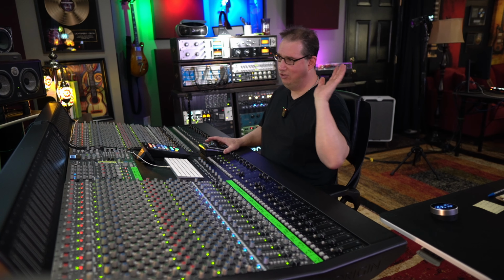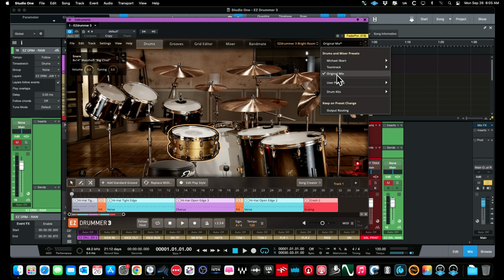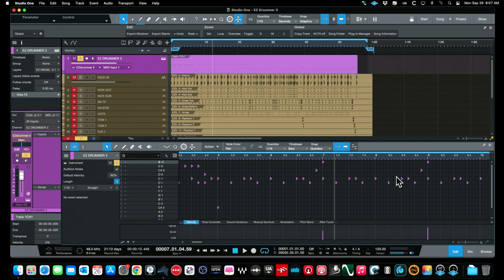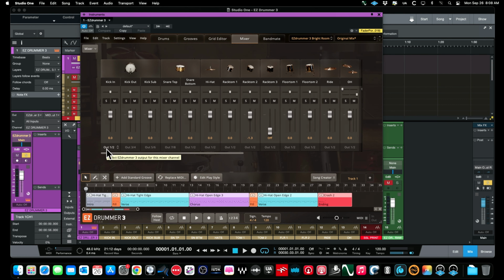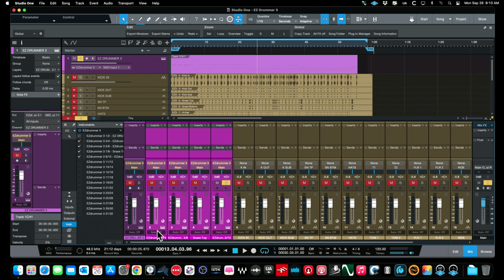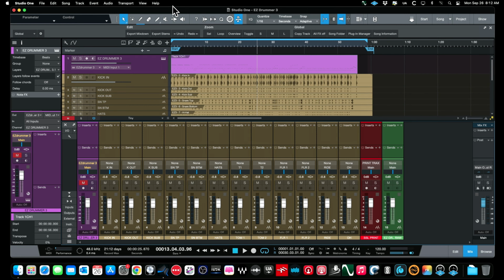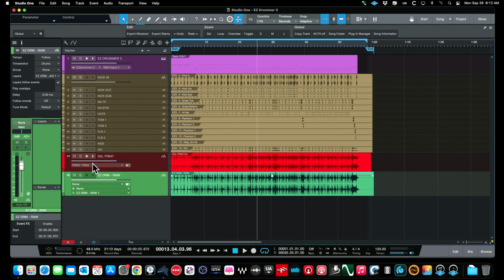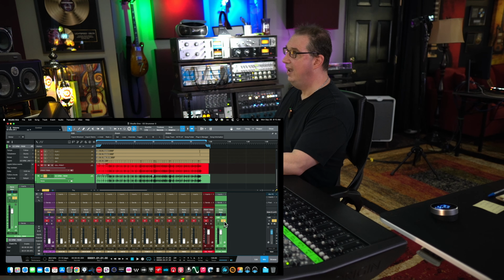EZ Drummer 3 + SSL ORIGIN | Spice Up Your Drums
In this video, I compare raw EZ drummer 3 drum tones before and after the SSL Origin.

Gear I have in my studio. Thank you for supporting my channel!

This channel is all about my journey of setting up and mixing in an analog / hybrid fashion. Come with me as I purchase and set up all the gear that is involved with my studio. If you are into hybrid and/or an analog workflow then welcome!

I also have a website with more content & my mixing services

For "in the box" mixing, mastering, plugin demos etc.. visit my YouTube channel

Where I get all of my gear, Sweetwater of course! They have the very best customer service in the business! You don't pay a penny more and you are helping support what I do here. I thank you in advance!